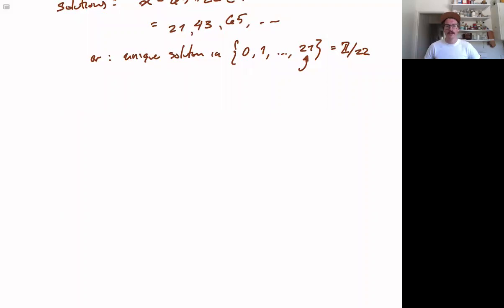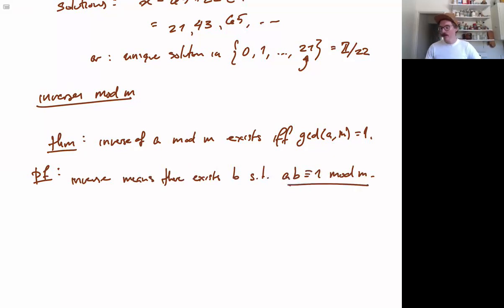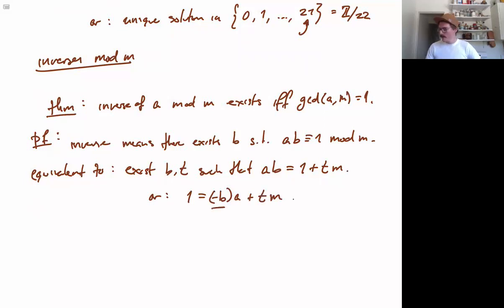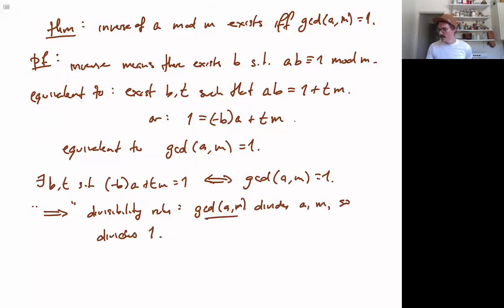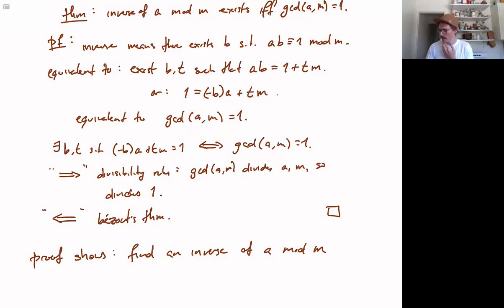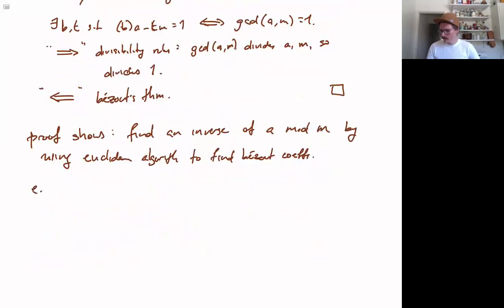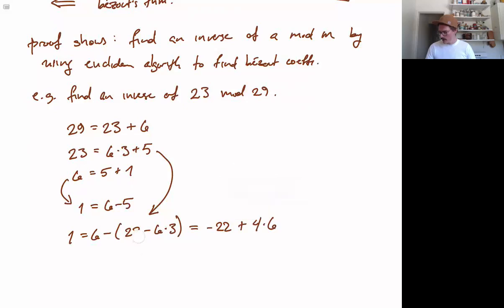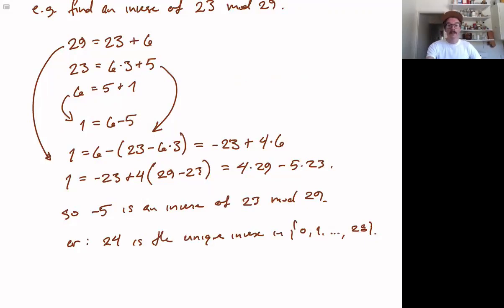Inverses mod m